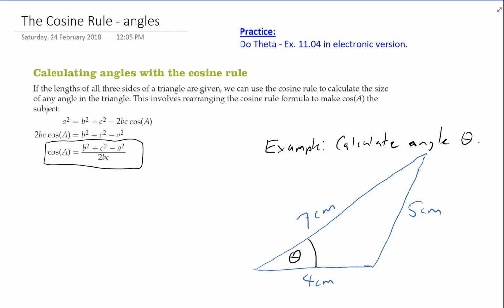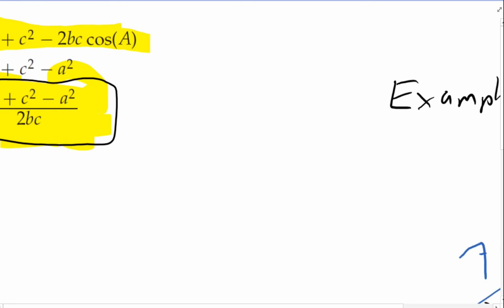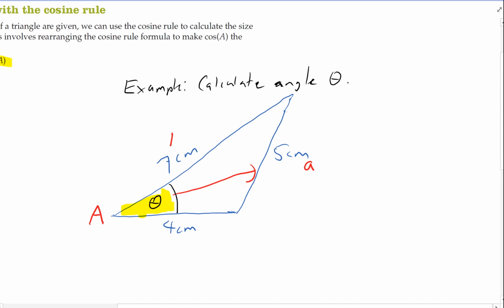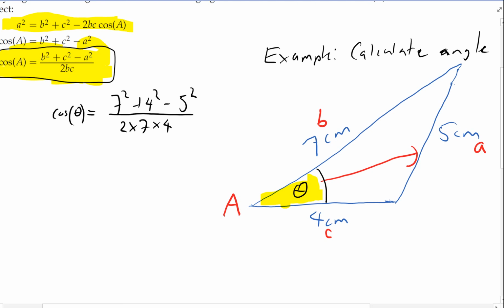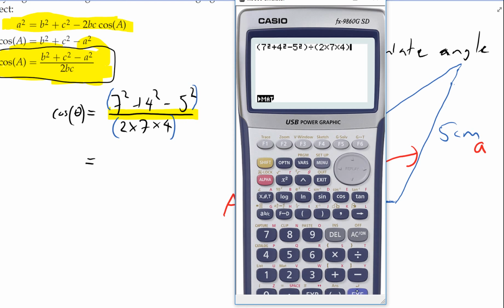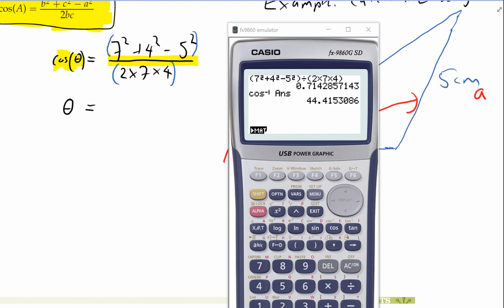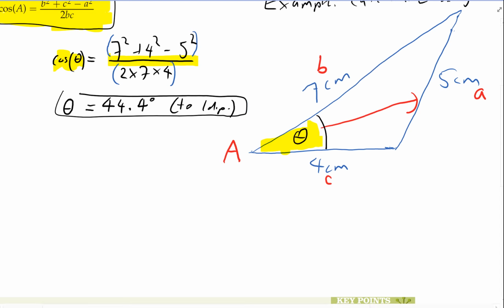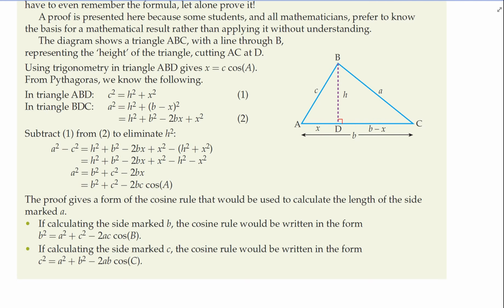Cosine Rule for angles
How to use the Cosine Rule to calculate an unknown angle, if you know the lengths of all 3 sides of a triangle.